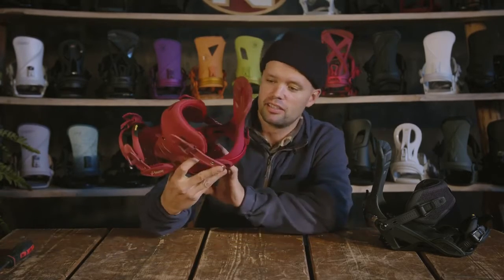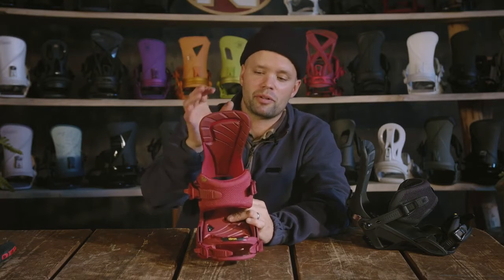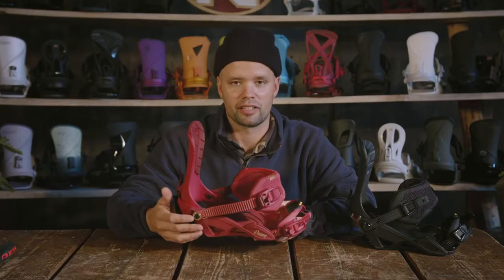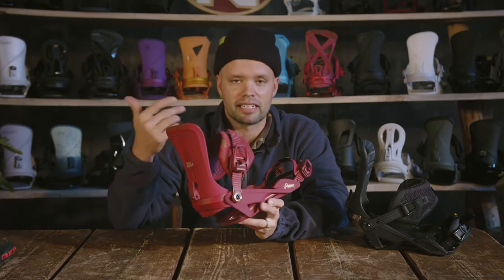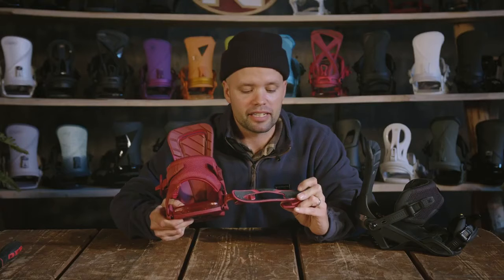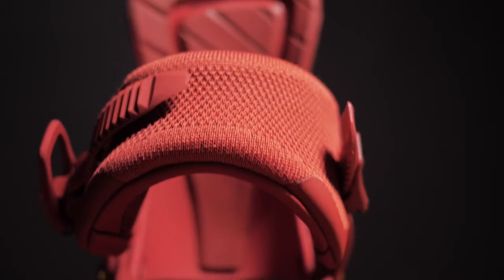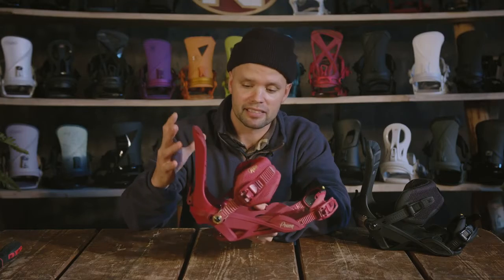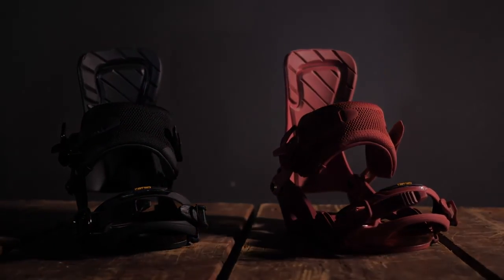2022 Nitro Women´s Poison Snowboard Binding Preview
2022 Nitro Women´s Poison Snowboard Binding Review

The supreme precision and fit from this top-shelf versatile women´s binding provides the control and durability top-level snowboarders demand from peak to park.

Your current perception of binding precision, fit, and comfort has been upgraded with this lightweight pro-level binding. The women´s Poison snowboard binding provides a professional all-mountain blend of response and foothold with its lightweight Stealth AIR Women´s base frame and Catalyst Highback. Your feet and knees will experience a new level of comfort with the Dual AIR Dampening and 3° Canted footbeds. At the same time, the Forged Aluminum Speedwheel buckles and Cable Reinforced connectors and ratchets will allow you to charge with confidence all season long. The Nitro specific Übergrip Toe Strap with Vibram© EcoStep™ rubber and Premium Hold Ankle Straps provide the most precise foothold on the market, giving you the best fitting binding your boots can find!

Stealth Air Women´s Base Frame
Catalyst Highback
Dual AIR Dampening
3° Canted Footbed
2x4 Mini Disc with Angle Lock Feature
Board Saver Technology
Cable Reinforced Connectors and Ratchets
Premium Hold Ankle Strap
Forged Aluminum Speedwheel Buckles
Easy Entry Buckles and Ratchets
Flex & Fit Women´s

BOOT SIZES:
S/M (one size):   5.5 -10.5 US  /  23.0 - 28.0 MP  /  36.0 – 43.0 EU